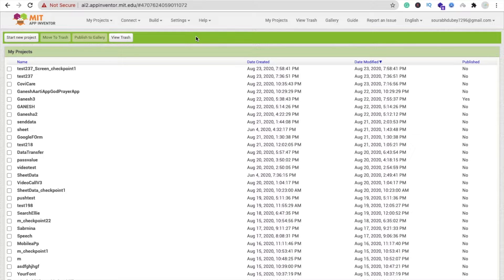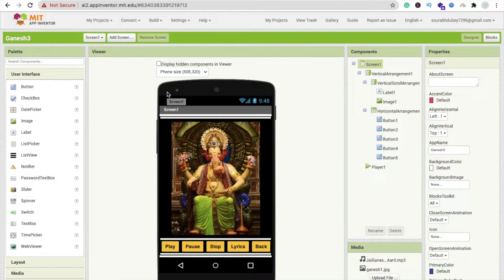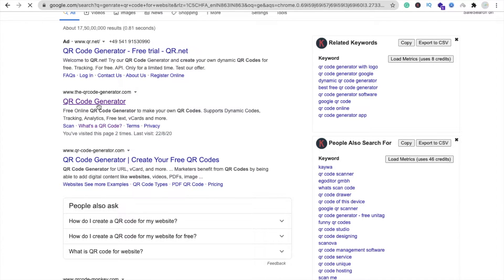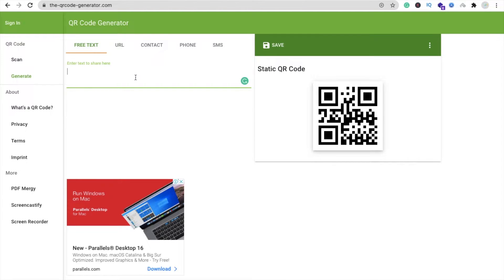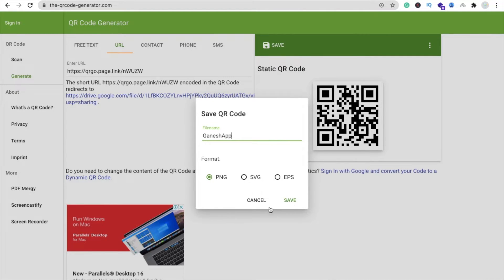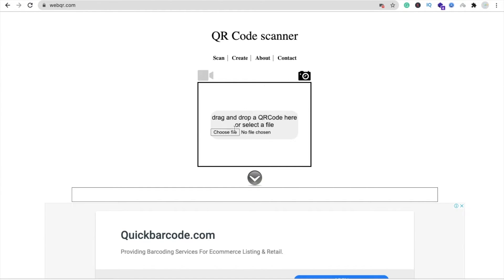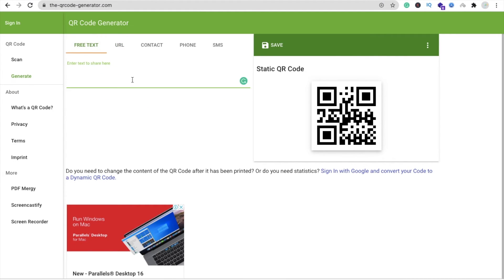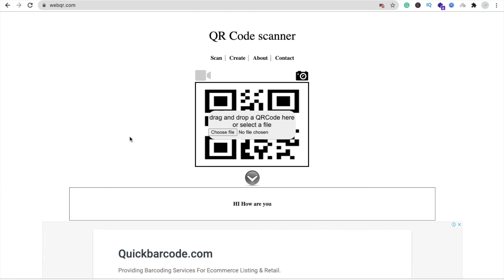How to Generate QR Code for Android App or Website [ App Inventor QR Code ]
QR Code Scanner mit application